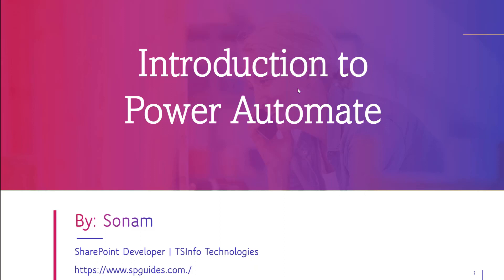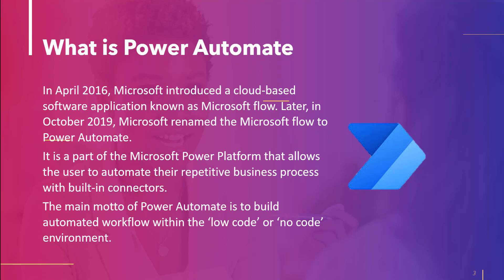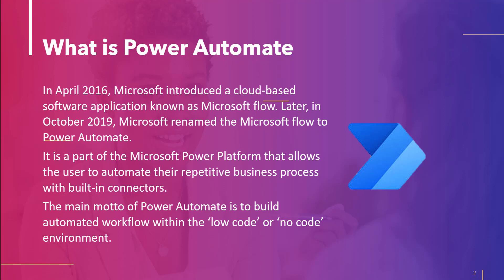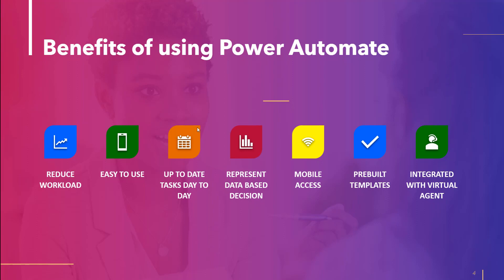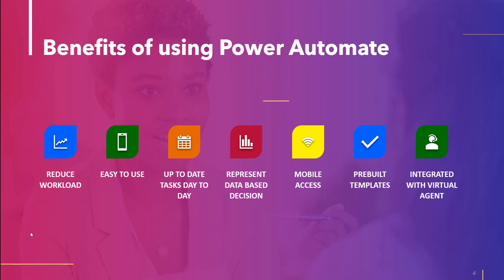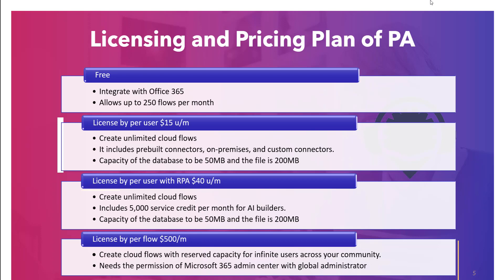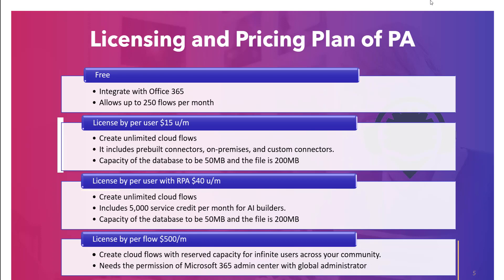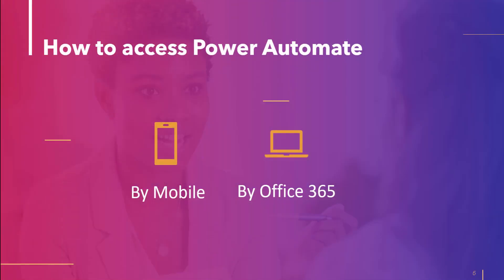Introduction to Power Automate for Beginner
This beginner-friendly Power Automate guide will describe the basic fundamentals of Power Automate. such as what Power Automation is, its benefits, licensing and pricing, and how to access it.
Time Stamp:
0:00-Introduction
0:19- Key Points to cover
0:35-What is Power Automate
2:45- Benefits
5:54-Licensing and Pricing plan of PA
9:21-How to access Power Automate